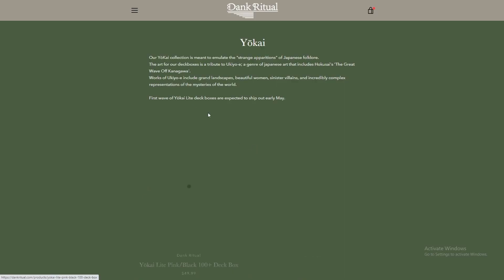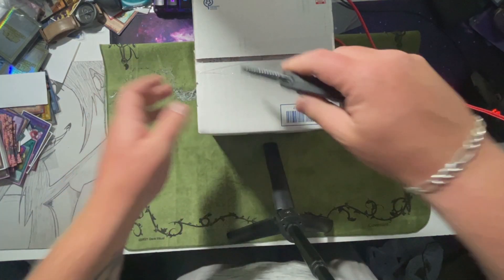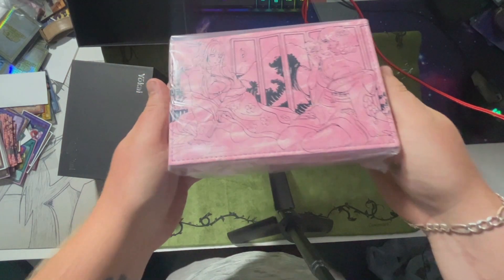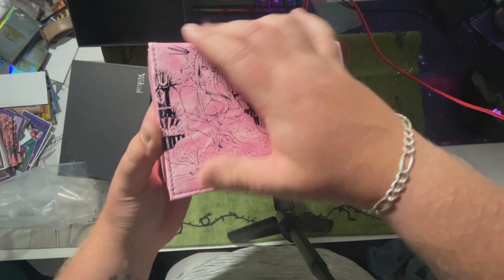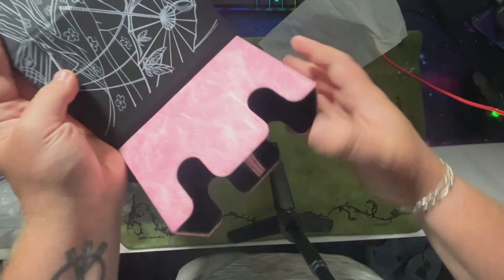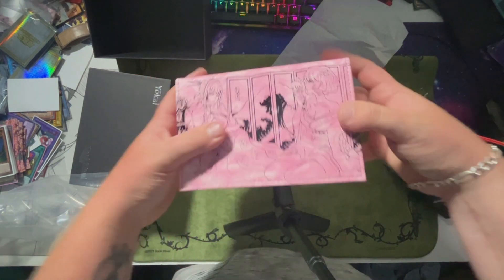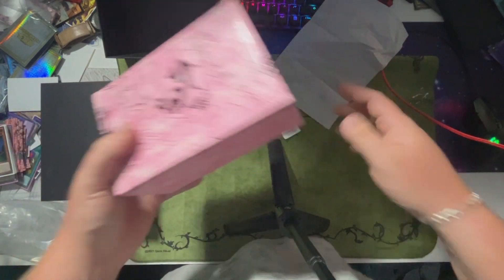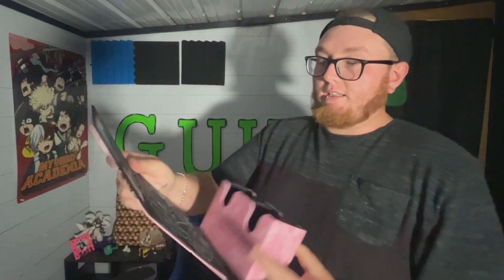Dank Ritual Yōkai Deck Box Review!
MAKE SURE TO CHECK OUT DANK RITUAL!!

Thank you guys for stopping by and leaving a like and a comment! Everything we do is for your entertainment! and to make sure you have what you need to CLAP your opponents and send them to the shadow realm! ______________________________________________________________________________________________